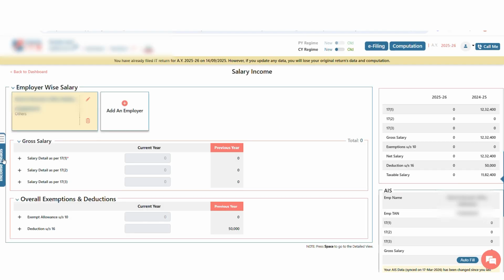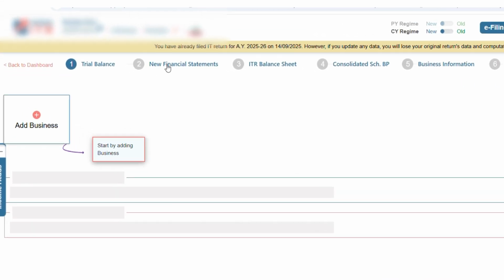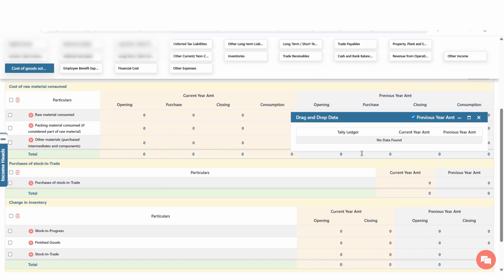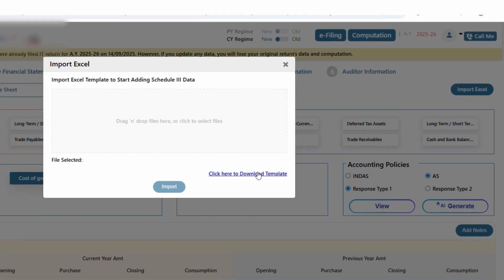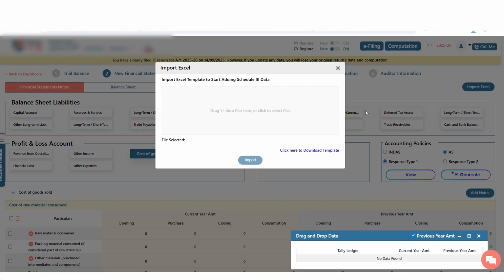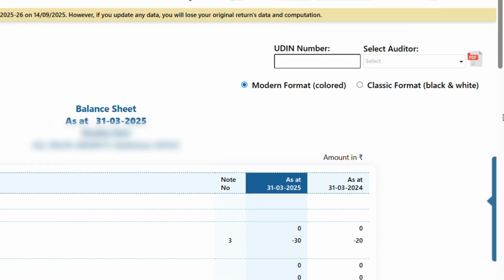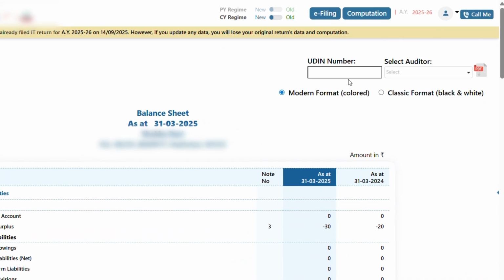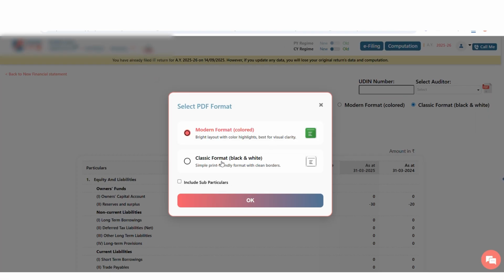Prepare Financial Statements in Minute | Balance Sheet in Seconds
Preparing financial statements for non-corporate entities can be time-consuming.

Data needs to be properly arranged, mapped under correct heads, and converted into a structured format.

In this video, see how KDK Software helps you prepare financial statements automatically, saving time and reducing manual effort.

🔹 What you’ll see:

Auto-fetch data from Trial Balance
Import data using Excel template
Automatic Schedule III Balance Sheet preparation
View in modern and classical formats

🚀 Key Benefits:

✔ No manual mapping required
✔ Faster financial statement preparation
✔ Accurate and structured reports

You can also add UDIN, select auditor, and download reports in PDF format.